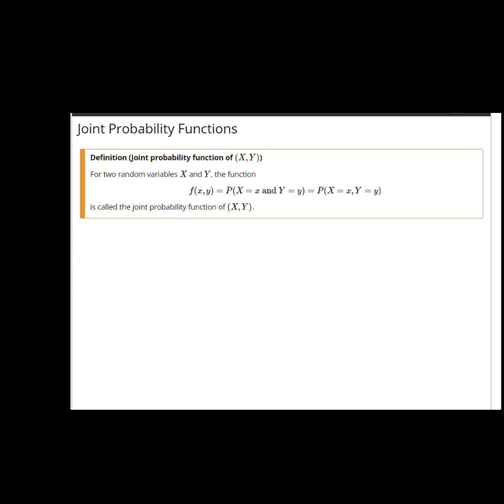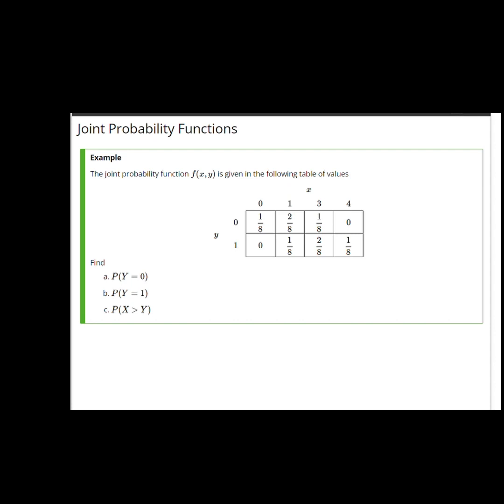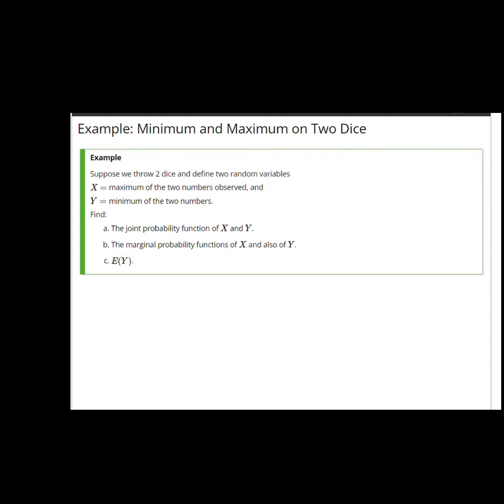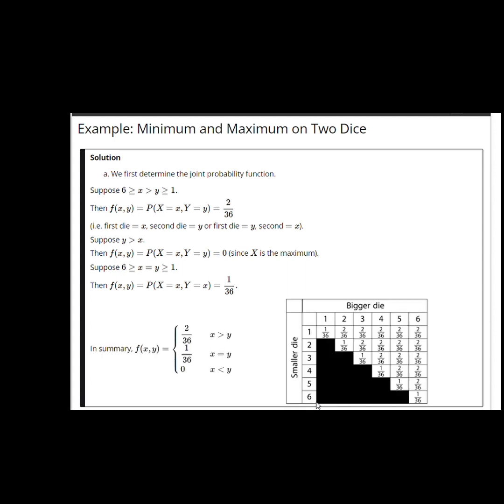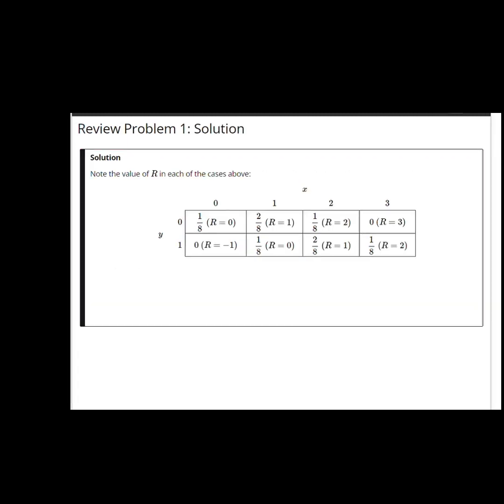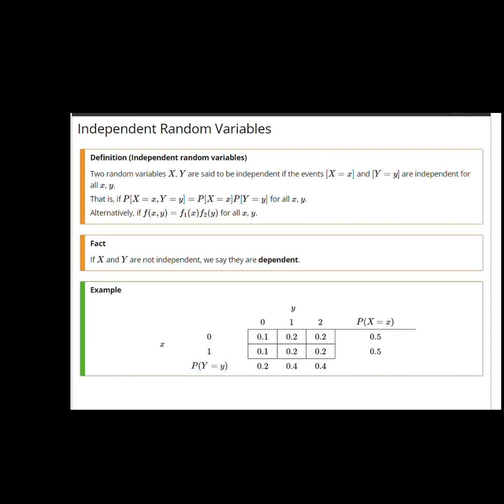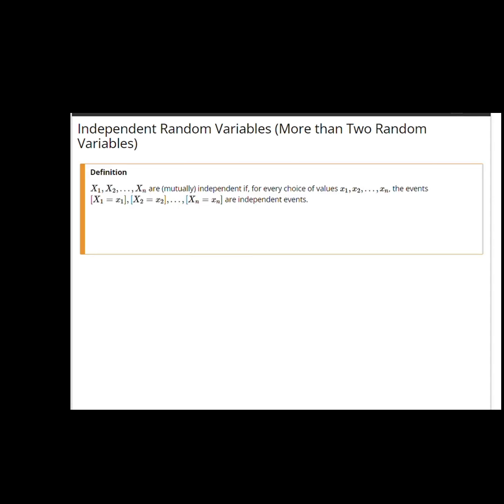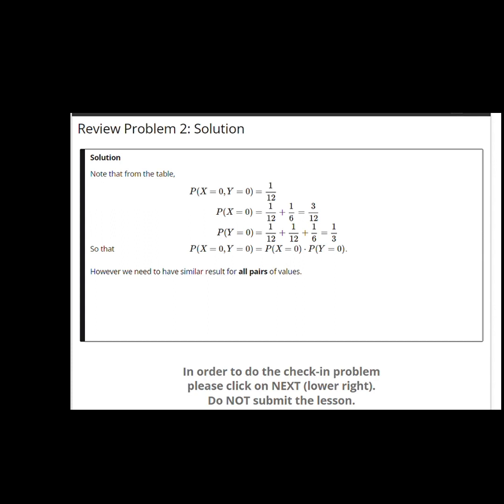Multivariate Distributions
How do you describe the distribution of two or more random variables when they may be dependent?